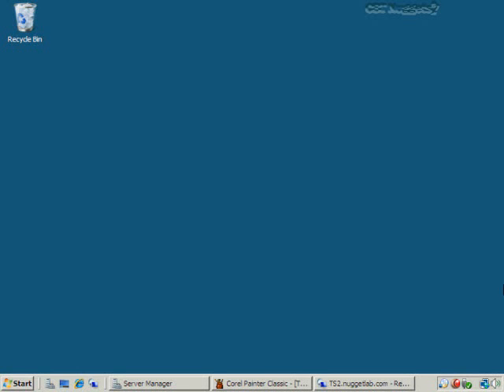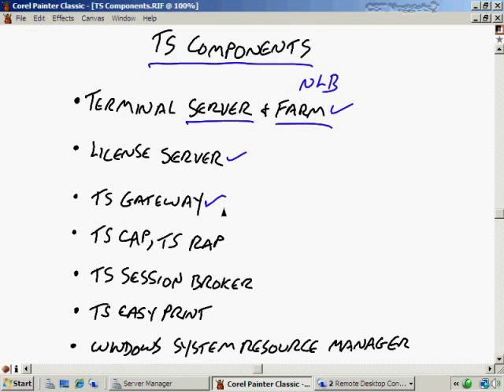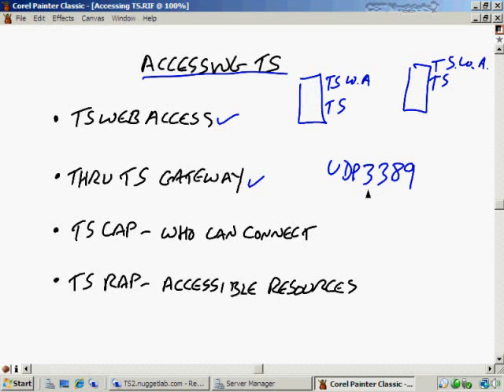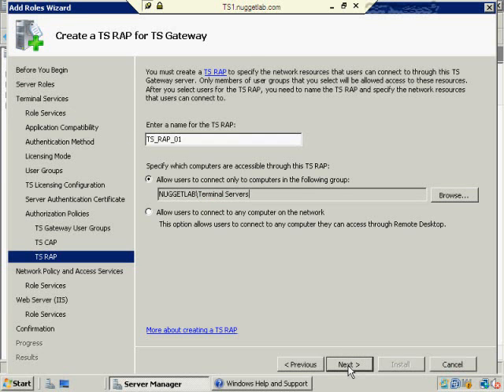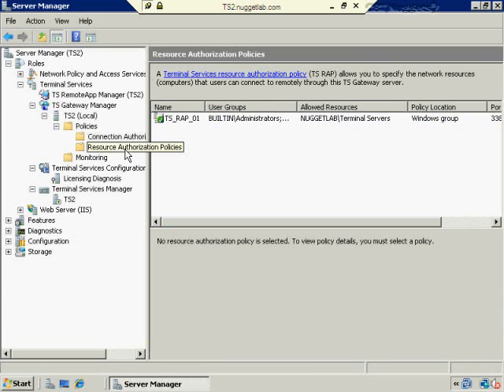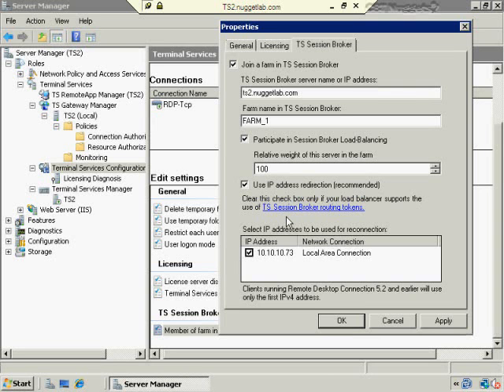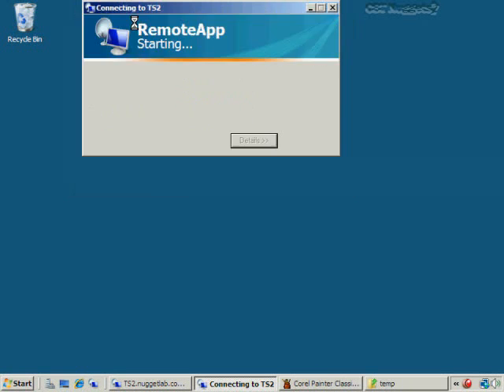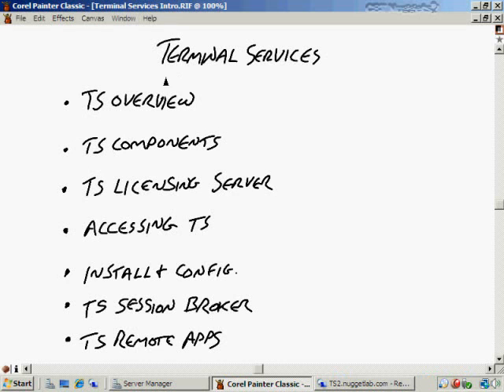msft 70 647 15